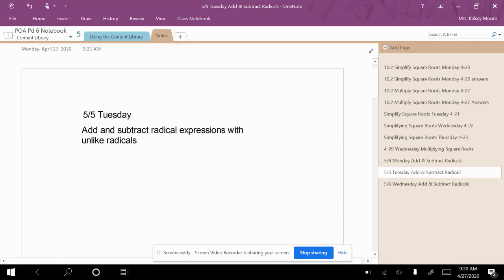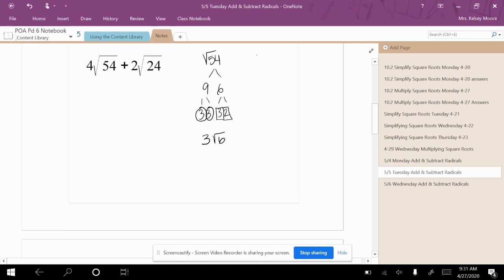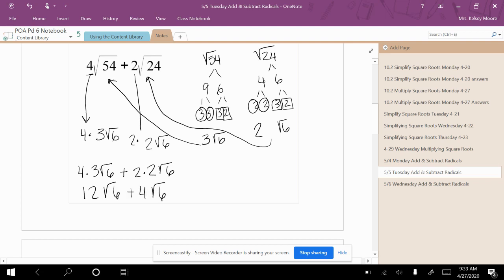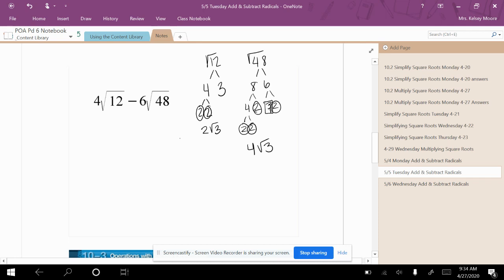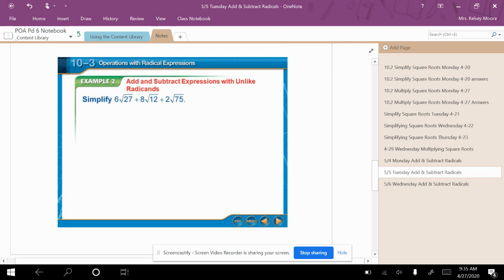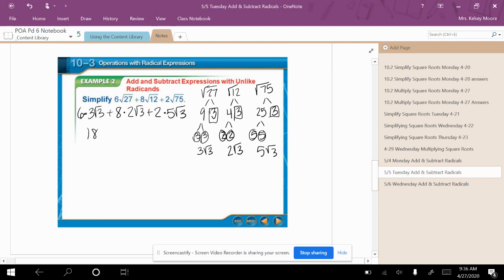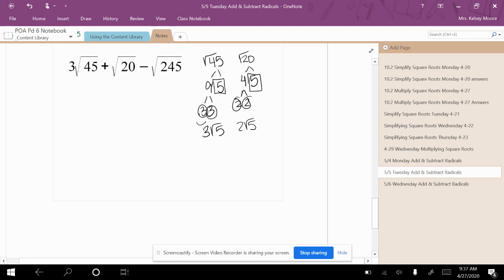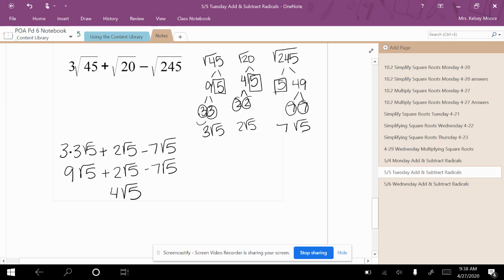10.3 Add/Subtract Unlike Radicals